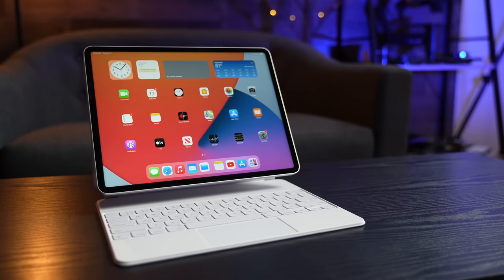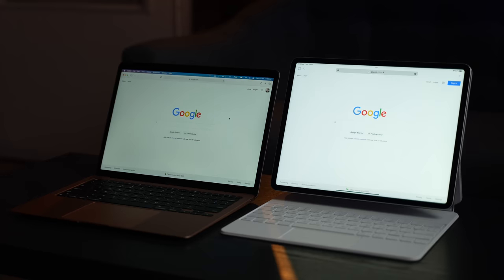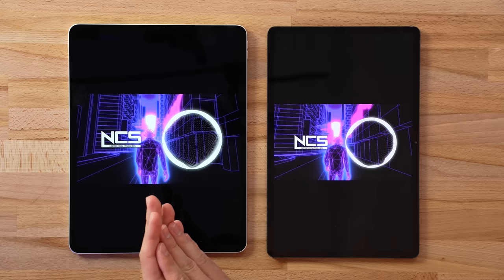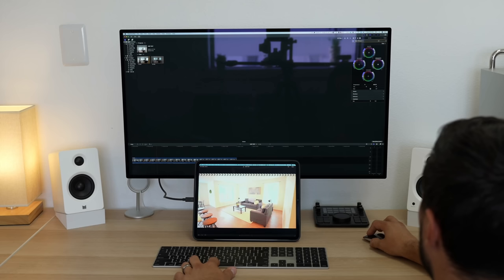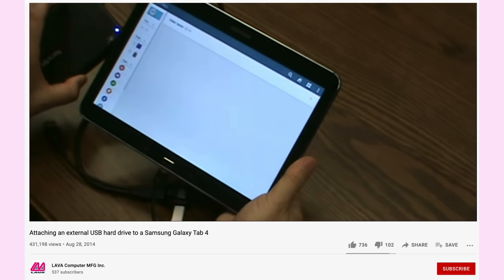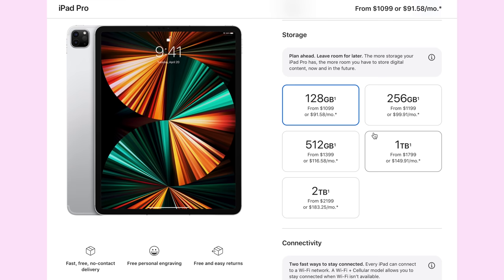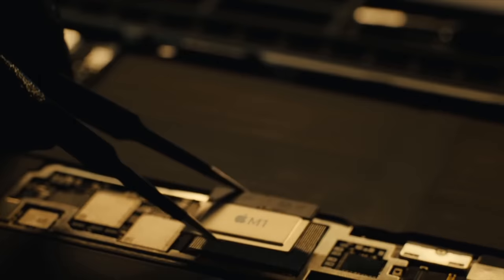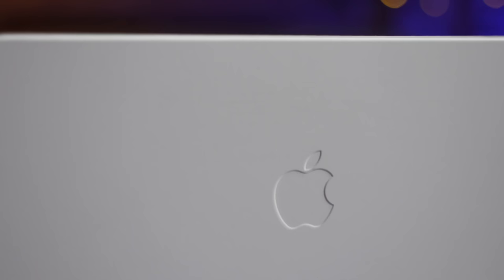12.9" M1 iPad Pro Ultimate Review after 1 Month - No More Excuses..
5 Things that are shockingly wrong with the 12.9" M1 iPad Pro. My Honest Long-Term Review..
DEFINITELY Buy this iPad Pro model (Amazon link)

Best Deals on M1 iPad Pros and MacBooks on Amazon ⬇️
M1 MacBook Air ($50 OFF SALE)
M1 iPad Pro 11" with 8GB RAM
M1 iPad Pro 11" with 16GB RAM
M1 iPad Pro 12.9" with 8GB RAM
M1 iPad Pro 12.9" with 16GB RAM

iPad Pro and Air Budget Dock!
Best SSD for iPads and iPad Pro's

In this review, we talk about exactly WHY people are so upset about the new M1 iPad Pro, and then we take a look at it from realistic expectations.